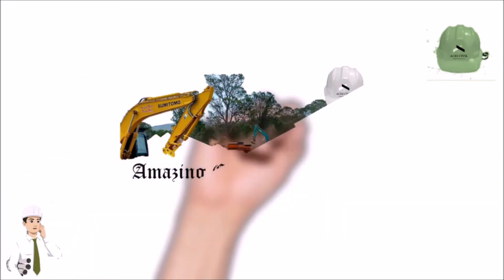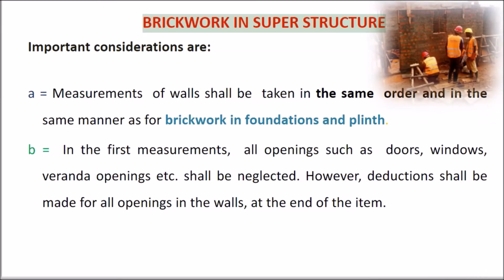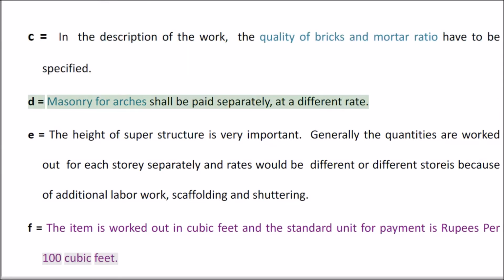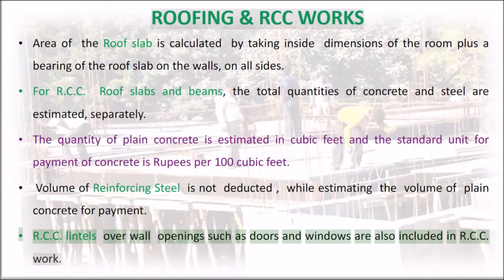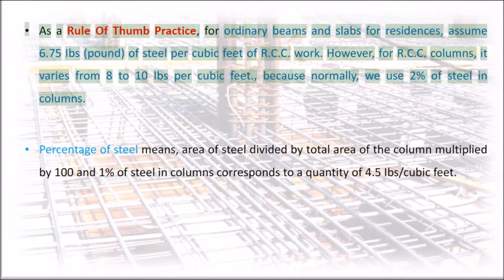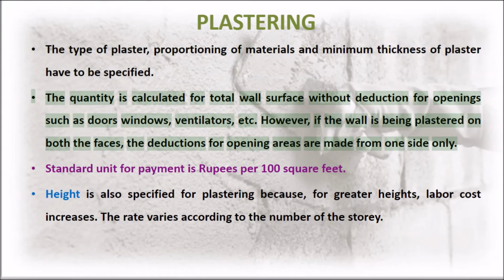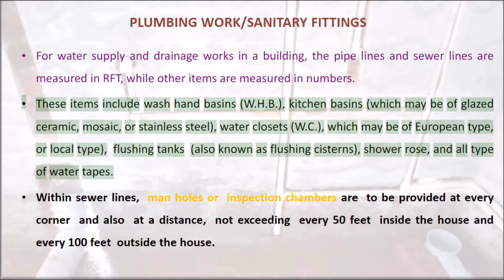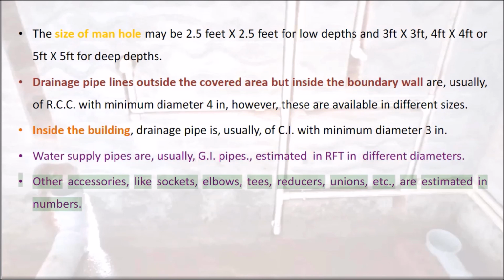Description and units of measurement for common items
In this video, we will discuss "Description and units of measurement for common items"